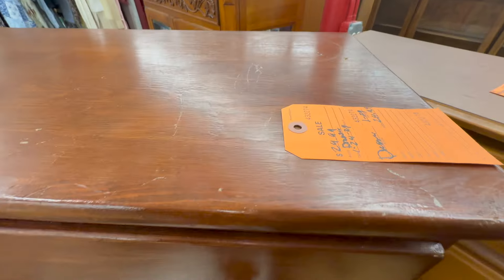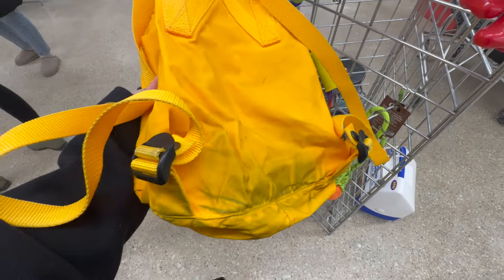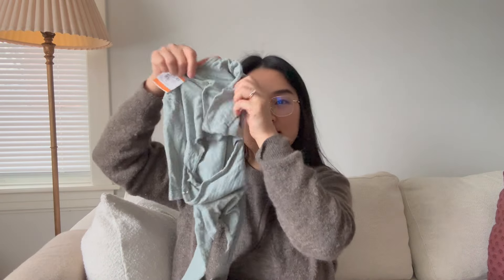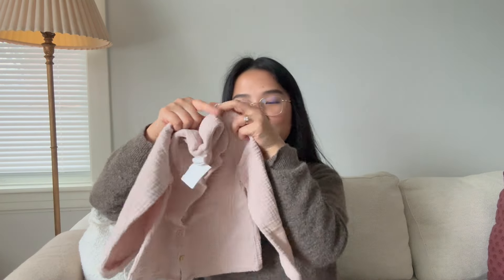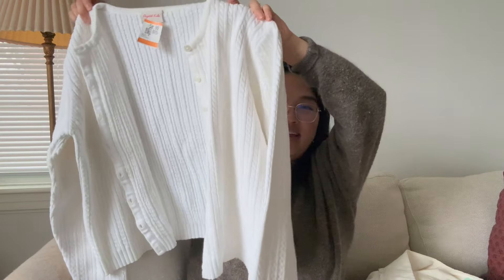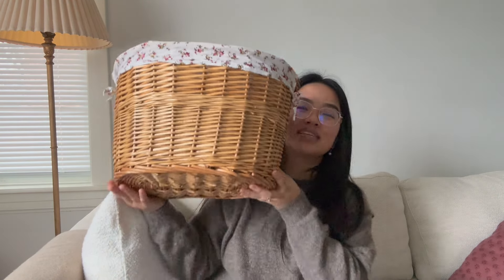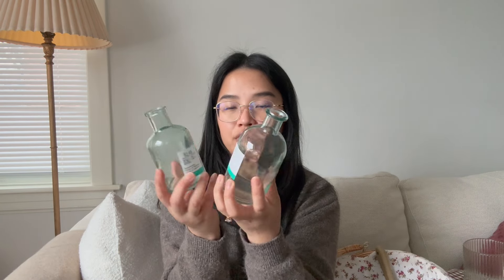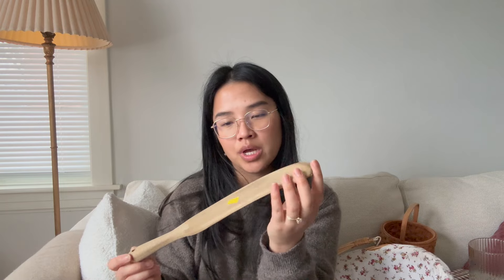Chicago Thrift Haul ft. pretty feminine style & home goods!